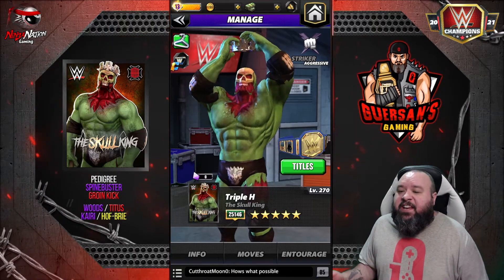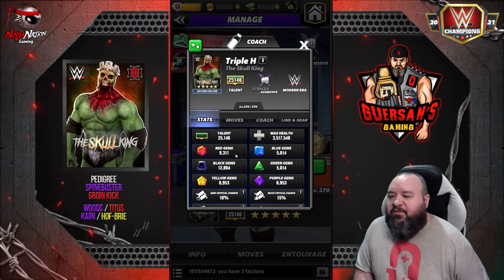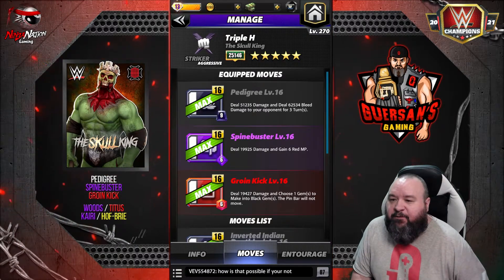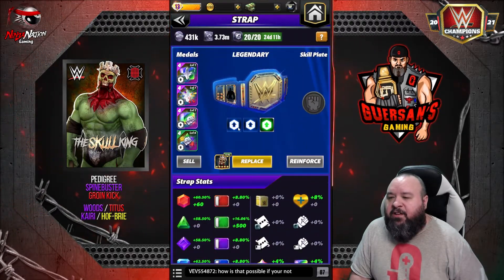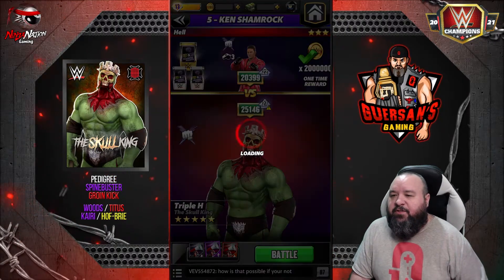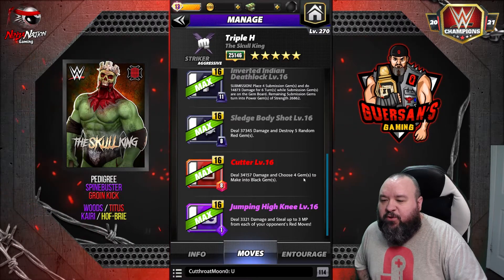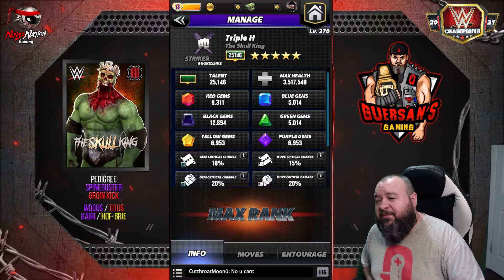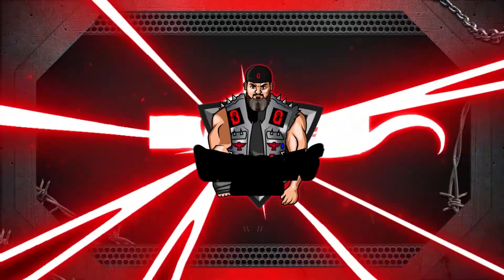5SG Character Guide: Triple H "The Skull King" Gameplay! / WWE Champions 😺